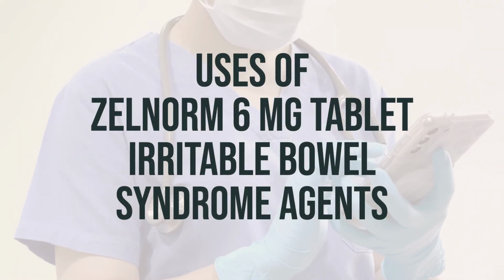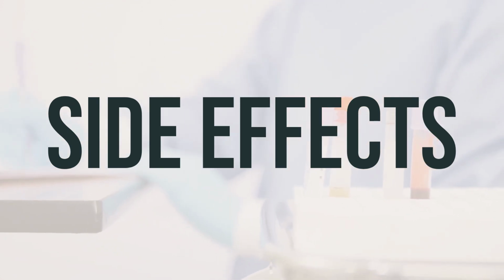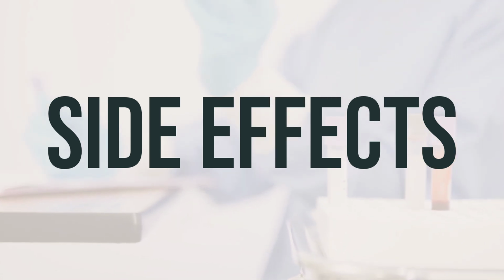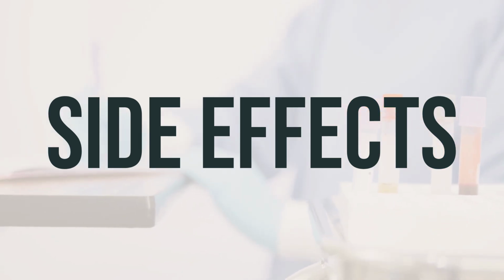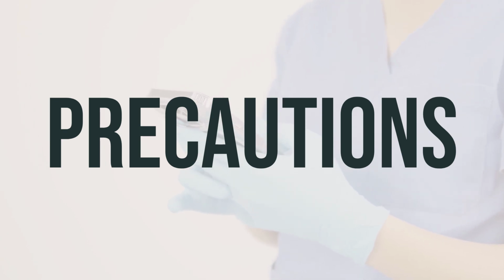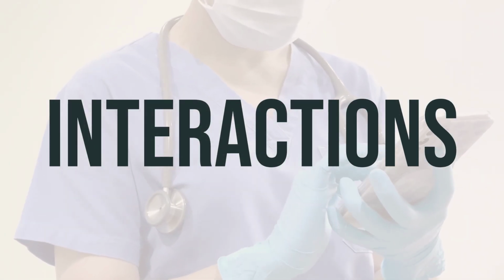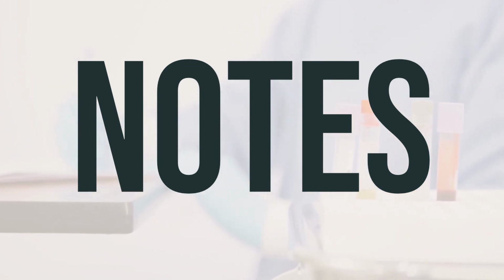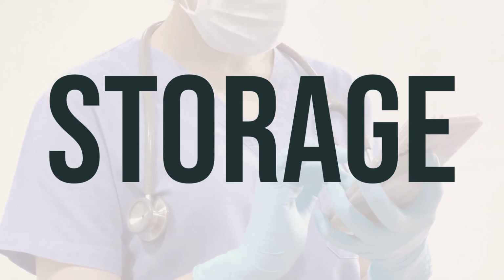How to use Zelnorm 6 Mg Tablet Irritable Bowel Syndrome Agents - Explain Uses,Side Effects,Interact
For women dealing with irritable bowel syndrome with constipation (IBS-C), Zelnorm 6 mg tablet, also known as tegaserod, can help alleviate symptoms such as belly pain and constipation. It works by increasing the movement in the gut, reducing the time stool stays in the bowel. It's important to note that this medication has not been proven to be effective for men with IBS. The recommended daily dosage and optimal timing for taking this medication should be discussed with a healthcare professional.
9e31